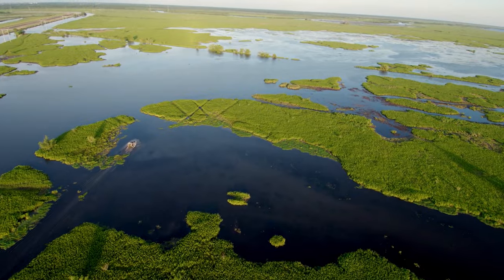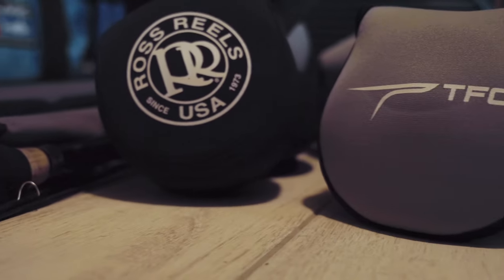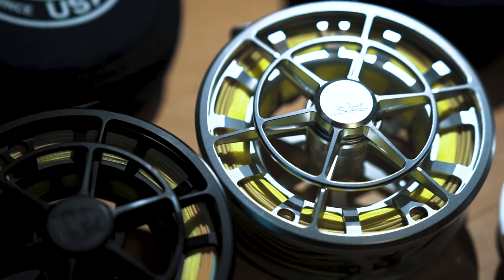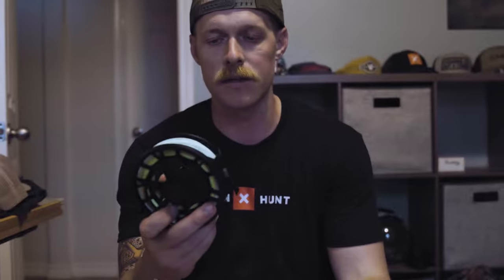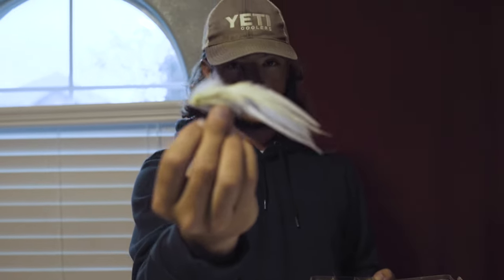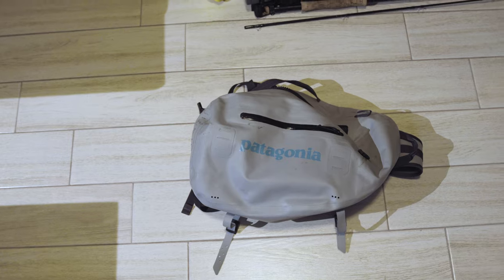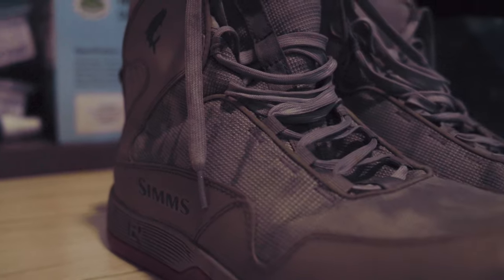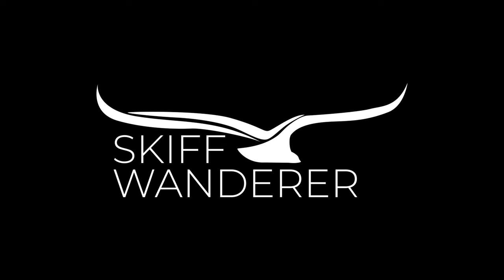The BEST GEAR For Fly Fishing BULL REDS in Louisiana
RUNNING OF THE BULLS - We are headed to Louisiana with the Sabine Skiff for some early winter redfish because nothing beats fly fishing for big bull redfish. In Part 1, we go over the gear that we will be bringing along. We cover Rods, Reels, Fly lines, flies and more.

ORION Alert/Locate Plus
Kent Type II Adult Life Jackets
Sterns Type IV Throwables
Mustang Survival MD2983 DLX 38
Dock Lines
Anchor & Line
First Aid Kit
Cutting Dykes
VHF Radio
Garmin inReach
Boat Plug
SOG Multi-Tool
Dry bag

STOP MOTION GEAR
Tripod Head
Program - Lightroom & Premiere Pro